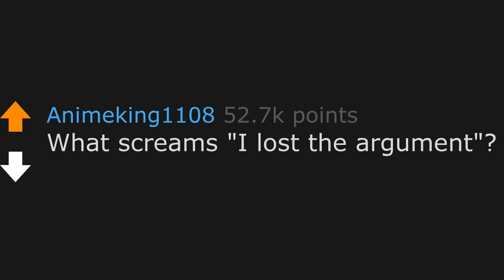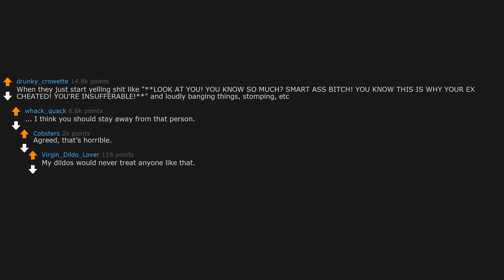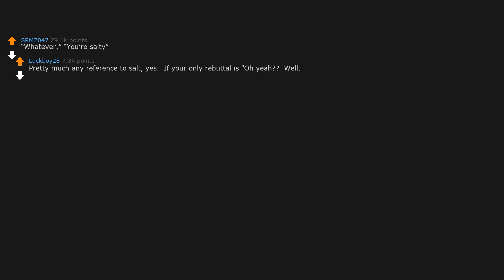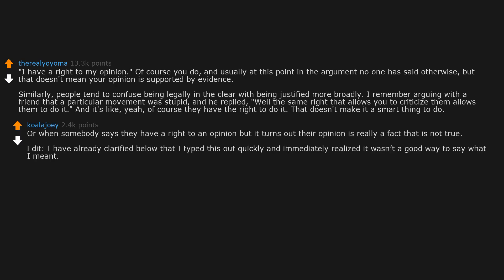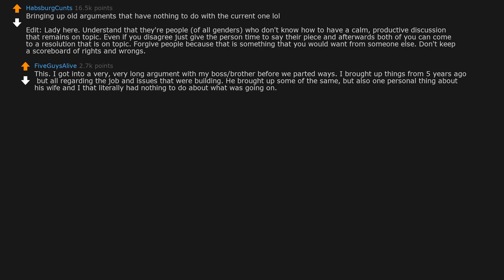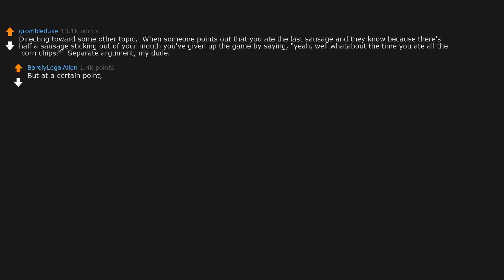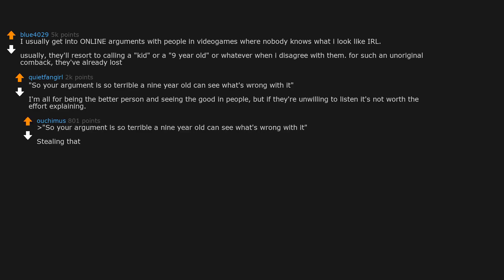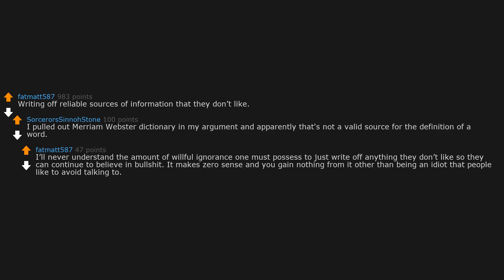What screams "I lost the argument"? (r/AskReddit)